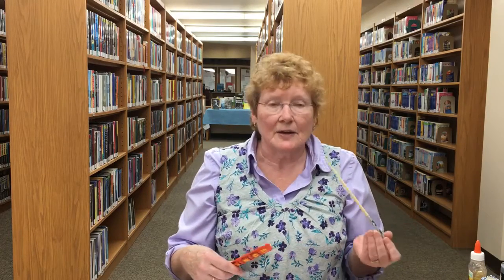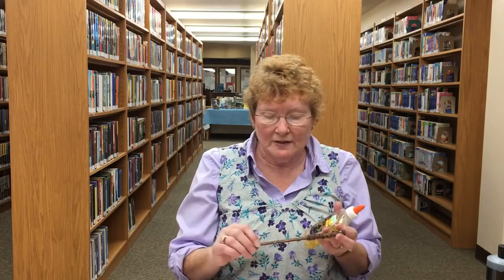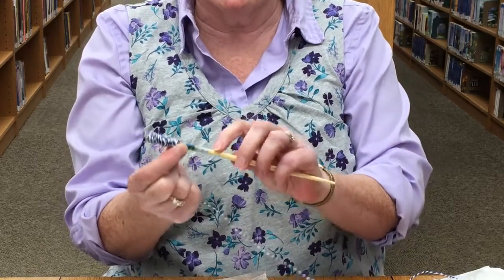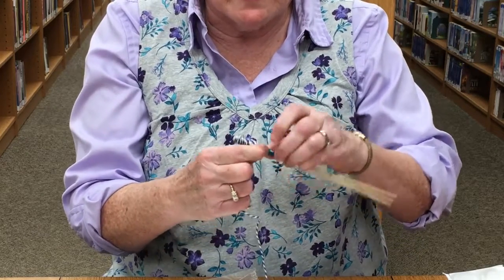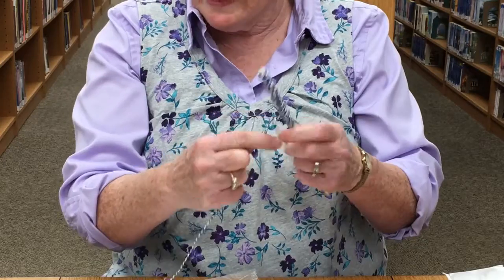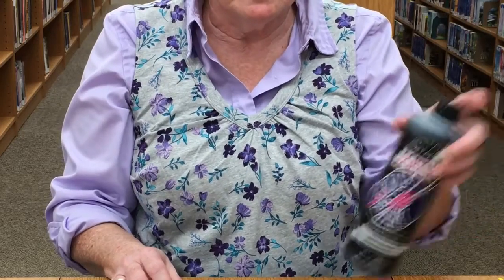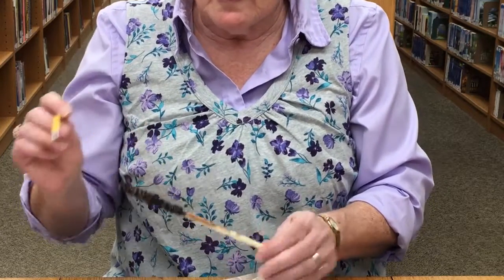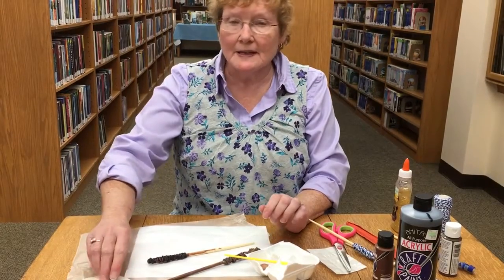Craft Corner: Harry Potter Wand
Ms Barbara shows you how to make your own wand.